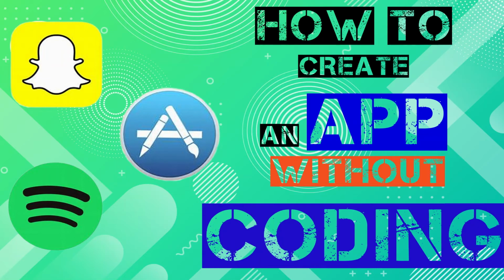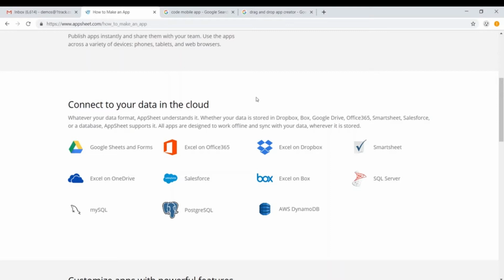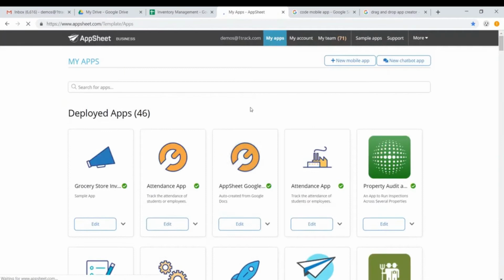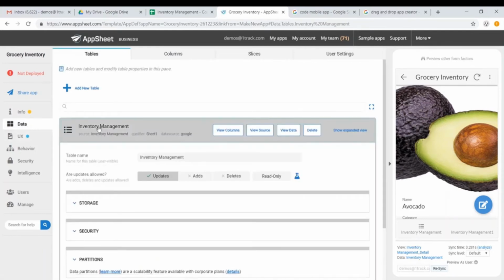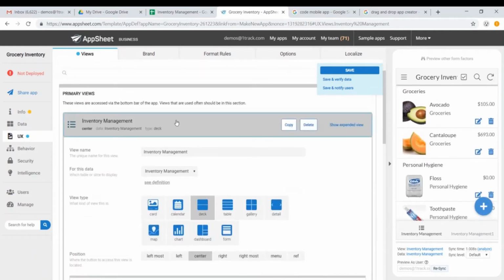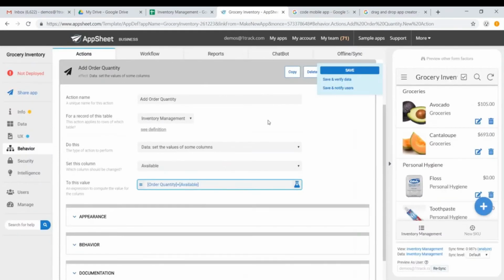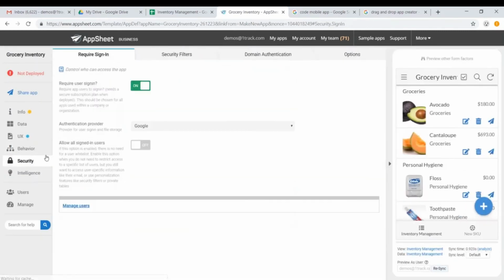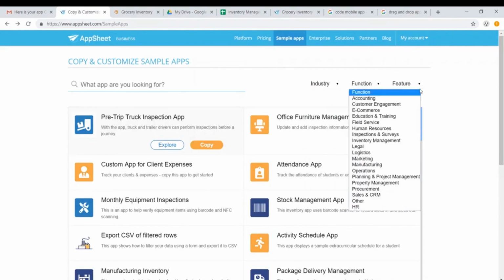How To Create Popular App's For FREE Without Coding_2019_( 1080 X 1920 )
MOST RECOMMENDED Channel in Telegram to Get All Paid Courses for Absolutely FREE
Go Free